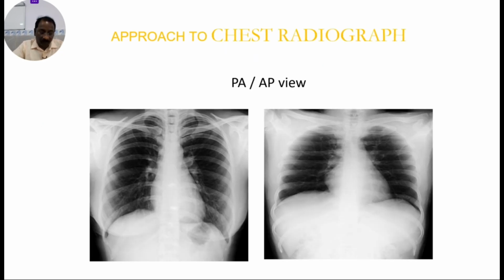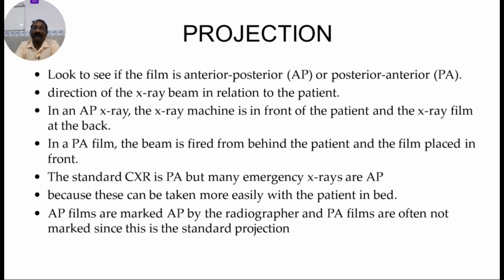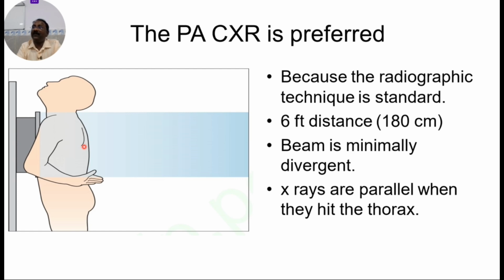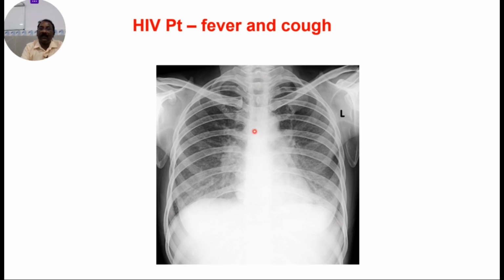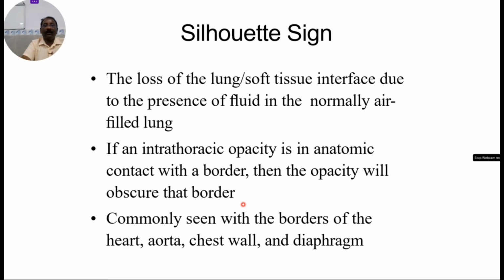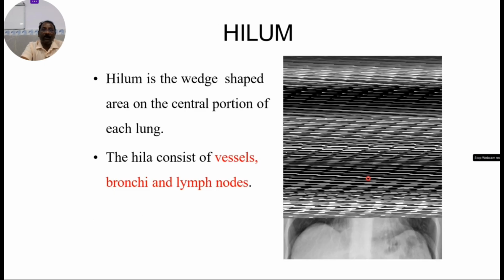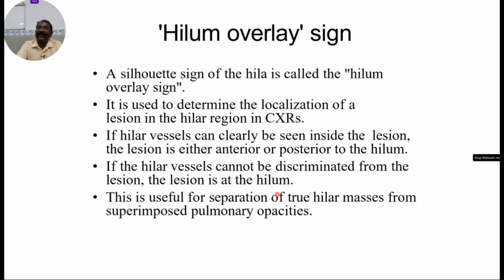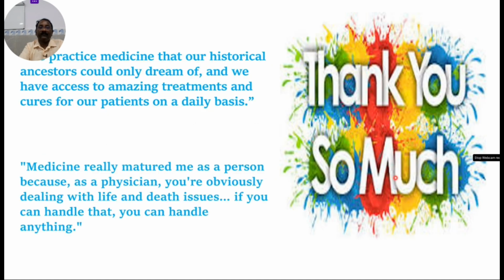Chest X- Ray